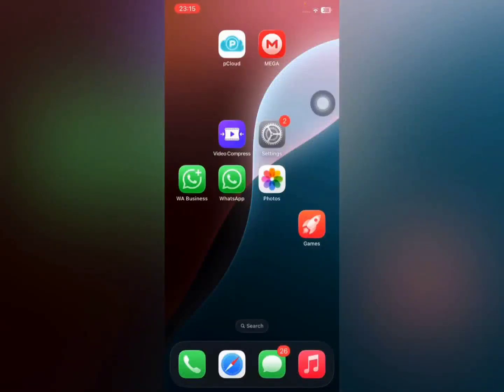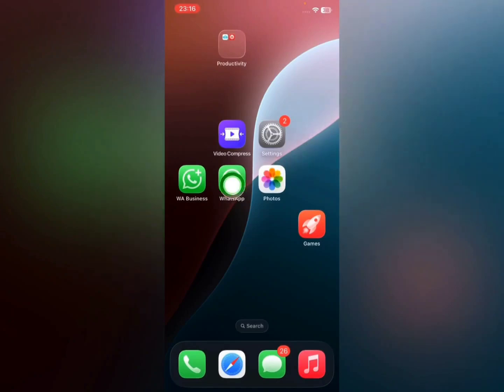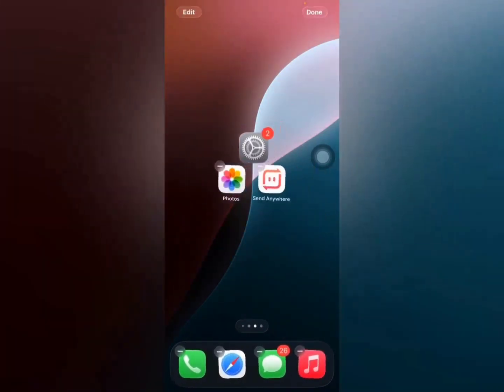Organizing Scattered Apps on iPhone